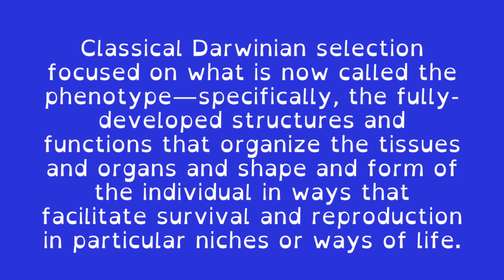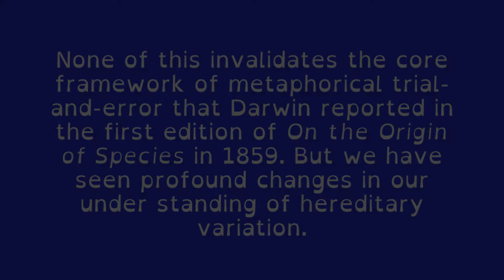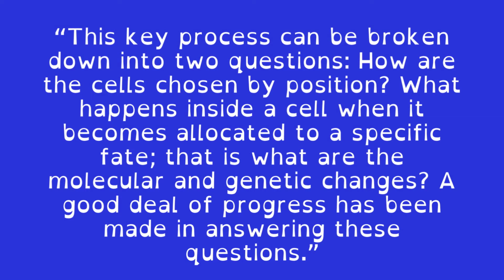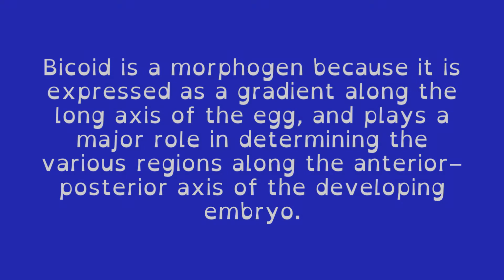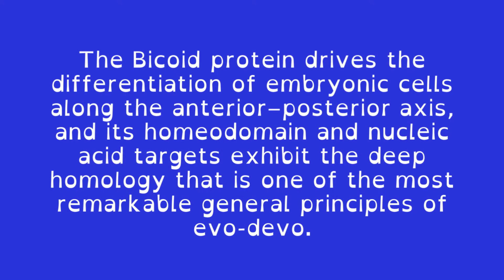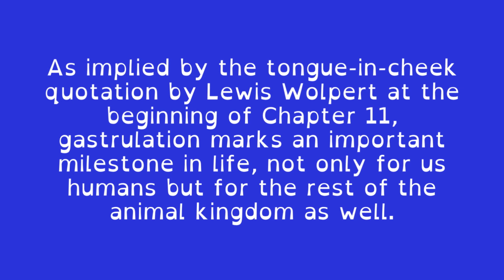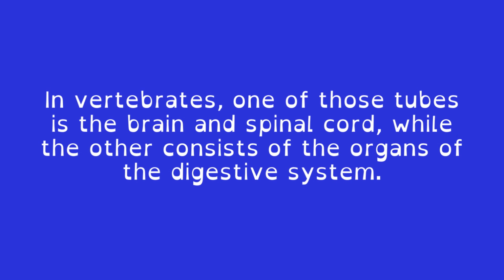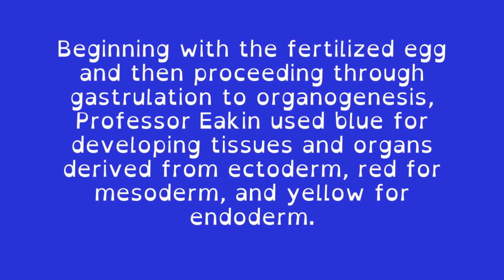An Overview of Development: Daily Lesson 215 from “Rethinking Evolution.”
“This lesson provides a brief, high-level introduction to of some of the principal stages of development--from molecular determinants in the egg that come from the mother (maternal gene products), to the division of cells in the fertilized egg, to movements of entire layers of cells to form tissues and organs in the developing embryo.